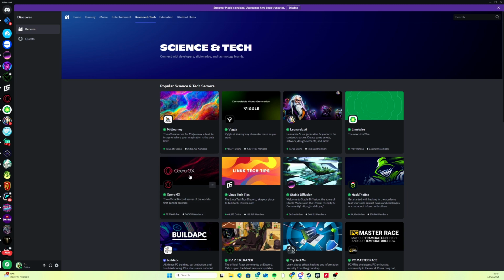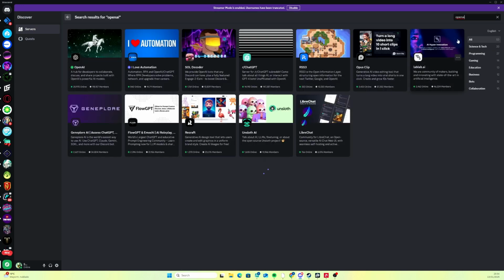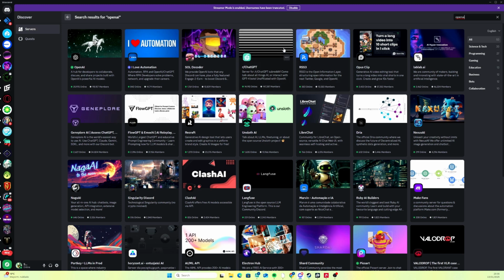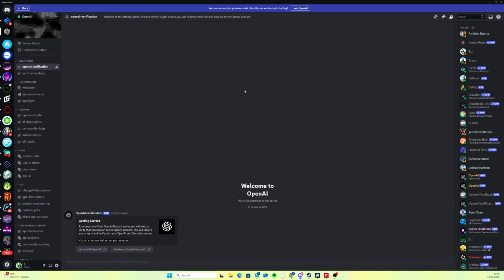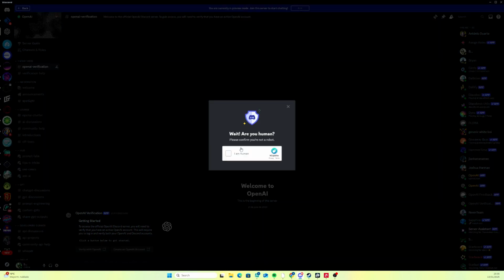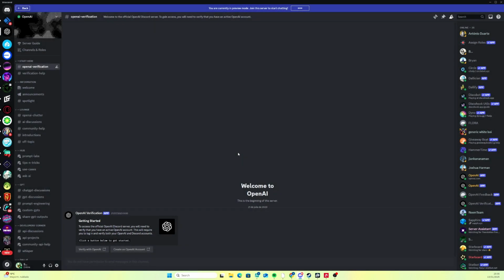HOW to JOIN OPENAI DISCORD SERVER ✅PC & MOBILE✅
In a few moments, learn how to join the OpenAI Discord server on PC and mobile. This step-by-step guide will show you how to connect to the official OpenAI community on Discord. Engage in discussions about AI, get updates on OpenAI’s latest projects, and interact with developers, researchers, and AI enthusiasts from around the world. Whether you're using Android, iOS, or a PC, this tutorial makes it easy to join the OpenAI Discord server and start exploring everything it has to offer.